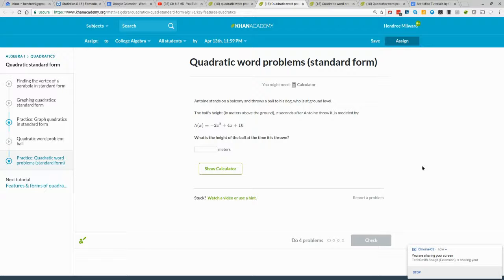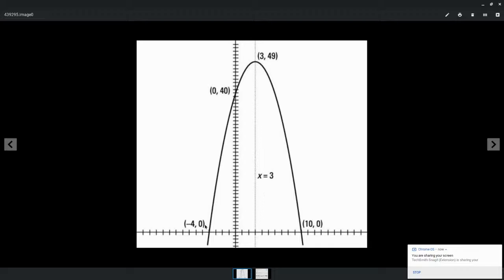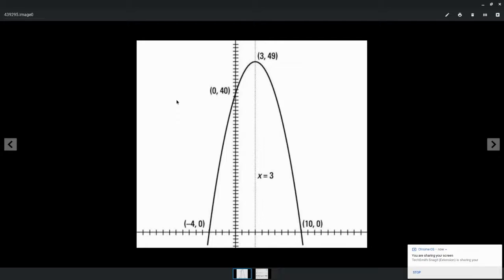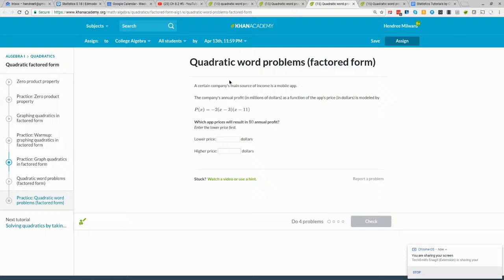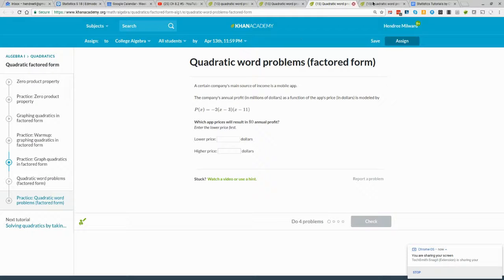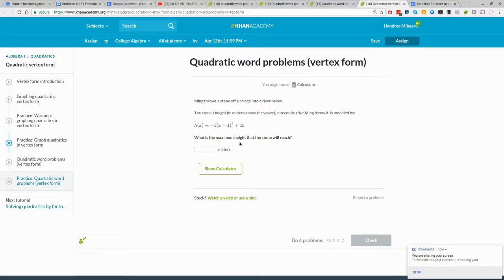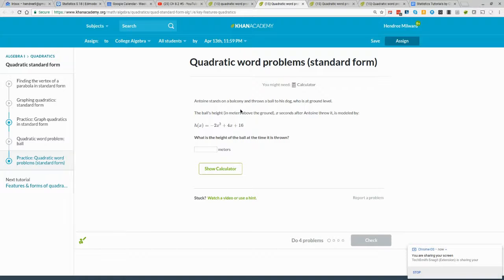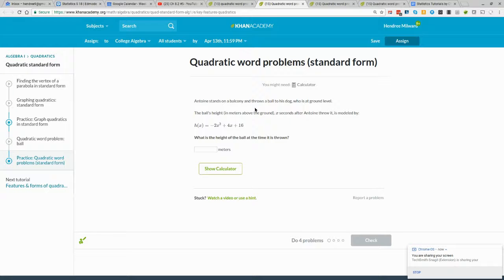quadratic word problems help